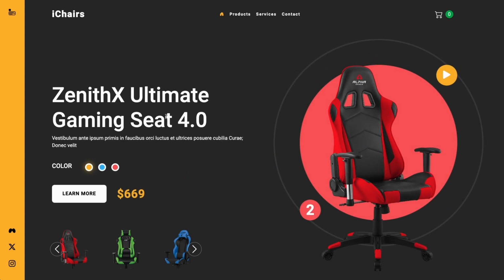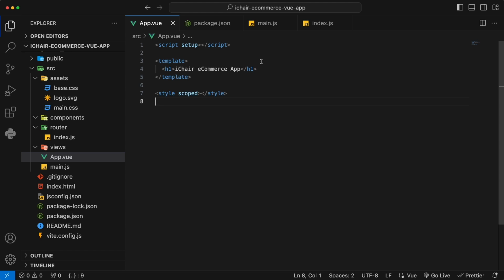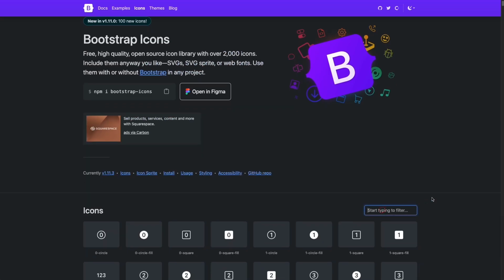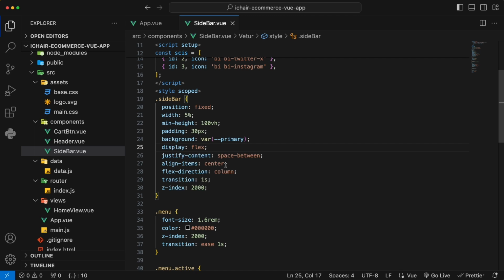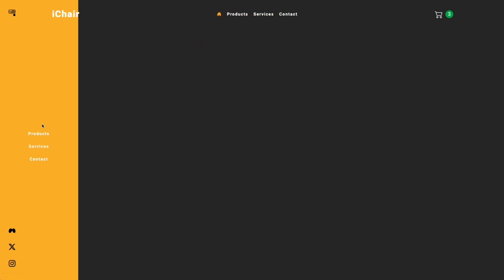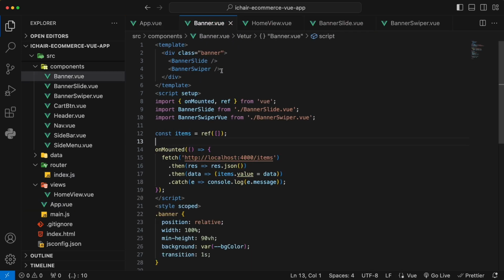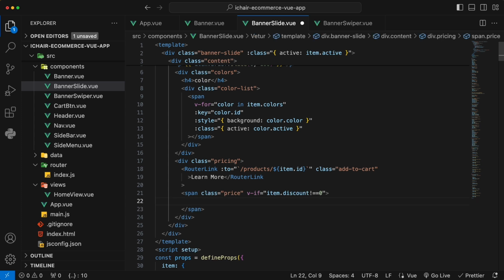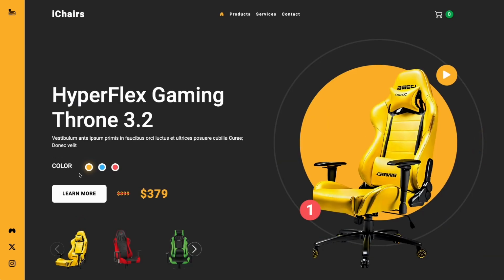🔥 Vue 3 eCommerce Website: Creative Gaming Chair eCommerce Website (1)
Description:
Responsive eCommerce website design using vuejs, Responsive eCommerce website vuejs, Responsive website vuejs, Website vuejs, Responsive website landing page using vuejs, Vue Swiperjs, JSON server, how to create a Vue webiste, Vue project, Vue app, Vue 3, ecommerce website

Introduction:
Welcome to an exciting coding journey! In this tutorial, we're unleashing the power of Vue.js to create a cutting-edge eCommerce website for gaming chairs. Whether you're a seasoned developer or just starting out, join me as we craft a visually stunning and user-friendly platform to showcase and sell gaming chairs.

🎮 What you can expect in this video:
Step-by-step guidance: Perfect for beginners and experienced developers alike!
Building a dynamic and creative eCommerce website using Vue.js.
Learning how to implement essential eCommerce features such as product listings, shopping cart functionality, and checkout processes.
Crafting a visually appealing user interface to enhance the shopping experience for gamers.
I'll be your coding companion throughout this journey, explaining concepts clearly and providing practical examples to help you understand Vue.js and eCommerce development. By the end of this tutorial, you'll have a fully functional eCommerce website ready to launch your gaming chair business to new heights.

👩‍💻 What you'll need:
Your preferred code editor (I'll be using Visual Studio Code, but any editor will do).

⚡️ Key features:
-- Responsive Design
-- Shopping Cart
-- Animated Hero/Banner
-- Dynamic Carousel Slider (Vue Swiper)
-- Animated Side Menu
-- Dynamic Product Card Design
-- Product Details Page
-- Multipage Website (Vue Router)
-- Data Fetching from Api (JSON Server)
-- Dynamic Data Mapping
-- Form Validation (@vuelidate)

🕒 Timecodes:
0:00 - Intro
03:25 - What you will learn
09:37 - Initiate Vue App
13:06 - Brief Intro of Vue
17:42 - Setting up project
25:37 - Header and Navigation
52:20 - Side Menu
01:17:42 - Hero Section (Vue Router, Vue Swiper, data fetching)